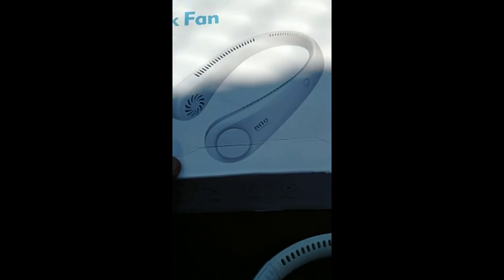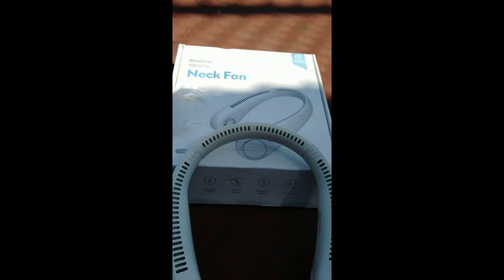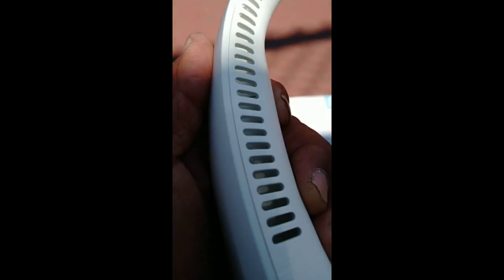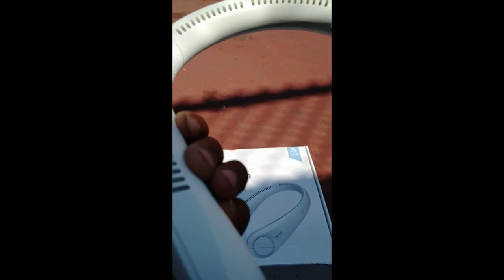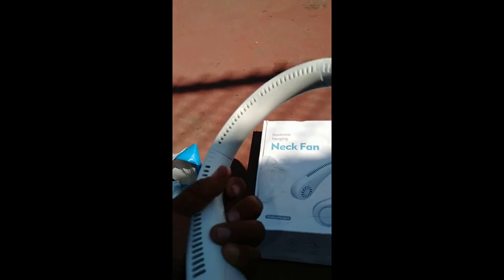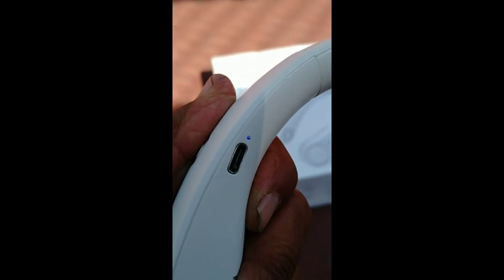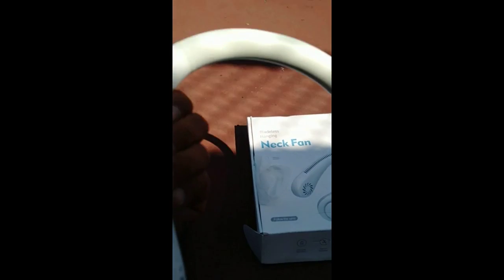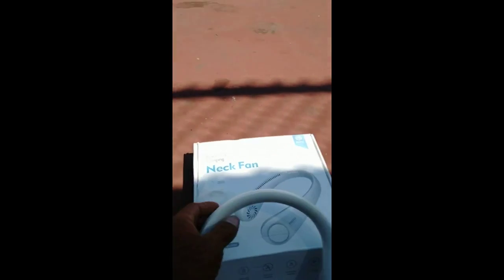Review Mito MITO Portable Hanging Neck Fan,Battery Operated Bladeless Neck Fan,Rechargeable Personal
Mito MITO Portable Hanging Neck Fan,Battery Operated Bladeless Neck Fan,Rechargeable Personal Cooling Fan,Wearable Personal Neck Fan with 3 Wind Speeds for Office Sports Traveling Unique Gift for Father